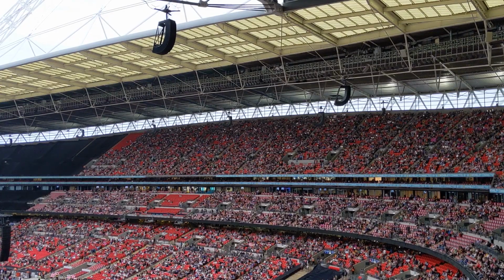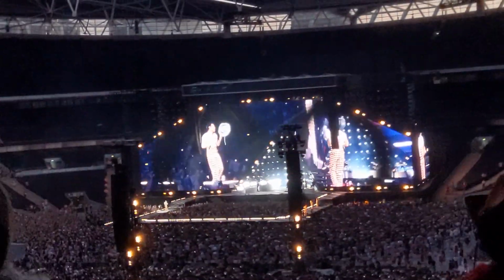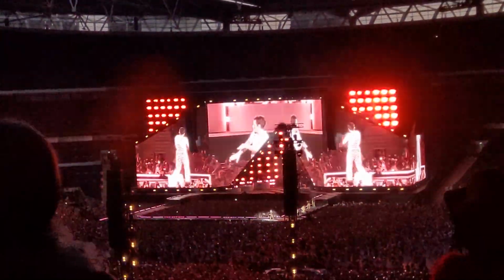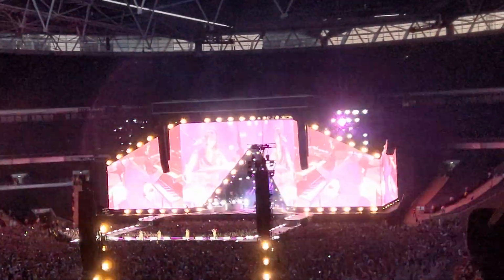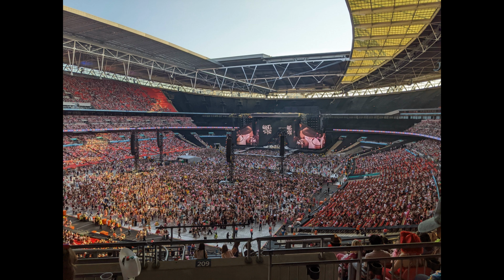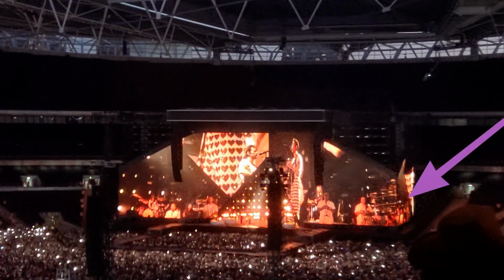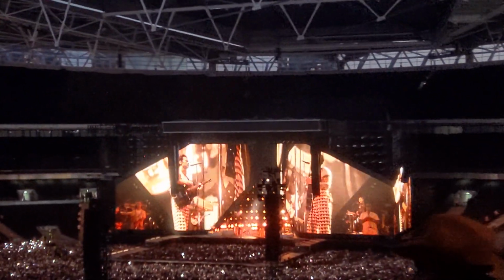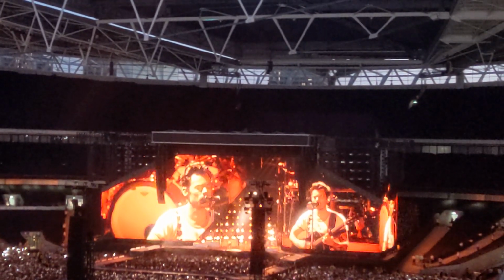Where to sit at Wembley Stadium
A follow up to last year's video on whether the view from your seat will be worth it. This year I was in the middle or second tier to see Harry Styles Love on Tour. I compare the 200 sections with level 5. The choice is generally pitch, level 1, level 2, VIP, or the top level (5!) I've included the view from block 209.

0:00 Disclaimer!
01:17 Getting in
02:30 Quick exit
03:25 Accessibility
04:45 Train access
07:05 Support acts
08:58 Food & drink
09:58 Heights!
12:10 Best screen view
13:54 Sound
14:30 Weather
16:20 VIP section

On this channel presented by Bear, Bear shares easy money saving
tips and mindsets to help make money go further.